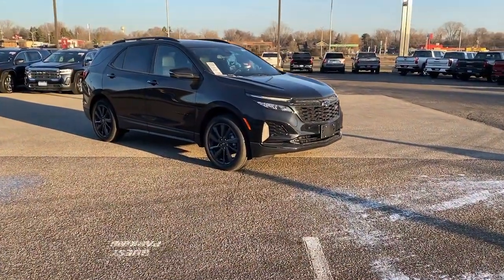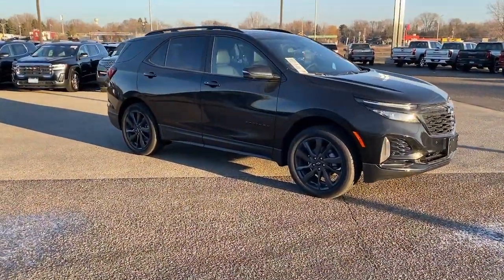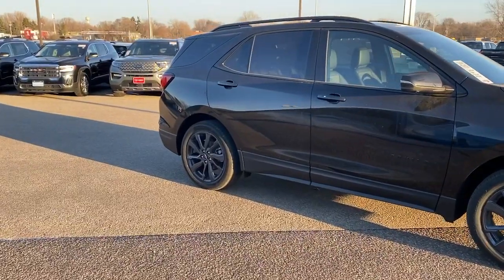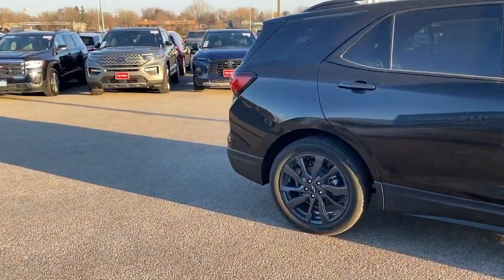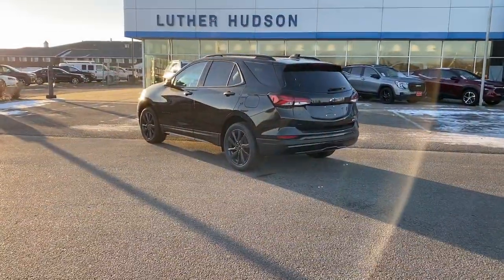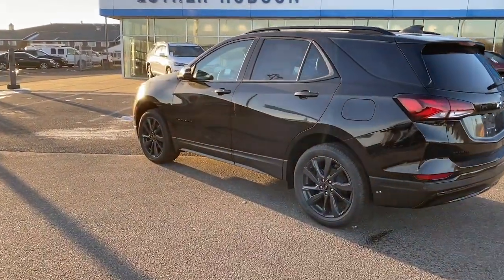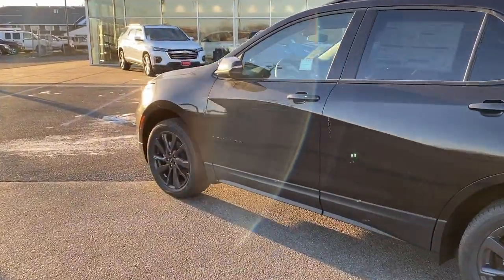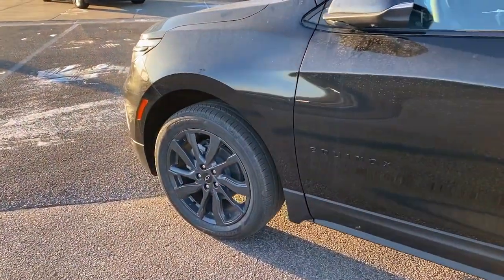2024 Chevrolet Equinox Woodbury, Cottage Grove, Hammond, New Richmond, Somerset 22919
Mosaic Black Metallic New 2024 Chevrolet Equinox RS available in 1220 Crest View Drive, Hudson, Wisconsin at Luther Hudson Chevrolet. Servicing the Woodbury, Cottage Grove, Hammond, New Richmond, Somerset, WI area.

Heated Seats Moonroof Remote Engine Start Satellite Radio All Wheel Drive Turbo Charged Engine INFOTAINMENT PACKAGE. FUEL EFFICIENT 30 MPG Hwy/24 MPG City! MOSAIC BLACK METALLIC exterior and JET BLACK interior RS trim READ MORE!WHY BUY FROM US?We price our vehicles at their current market value based on competition factory incentives and supply and demand. In regards to the Trade-in process at Luther Hudson Chevrolet GMC we give our customers the actual cash value of their trade-in up front and in writing. We also offer a 5 day 500 mile which ever comes first money back guarantee on qualifying vehicles. So come and enjoy the Luther experience today.OPTION PACKAGESSUNROOF POWER AUDIO SYSTEM CHEVROLET INFOTAINMENT 3 PLUS SYSTEM 8 DIAGONAL HD COLOR TOUCHSCREEN AM/FM stereo Bluetooth audio streaming for 2 active devices Apple CarPlay and Android Auto capable voice recognition in-vehicle apps cloud connected personalization for select infotainment and vehicle settings. ENGINE 1.5L TURBO DOHC 4-CYLINDER SIDI VVT (STD) TRANSMISSION 6-SPEED AUTOMATIC ELECTRONICALLY-CONTROLLED WITH OVERDRIVE includes Driver Shift Control (STD) ADVANCED SAFETY PACKAGE includes (UV2) HD Surround Vision (KSG) Adaptive Cruise Control and (DWK) outside heated power-adjustable manual-folding mirrors with integrated turn signal indicators INFOTAINMENT PACKAGE includes (IOS) Chevrolet Infotainment 3 Plus system 8 diagonal HD color touchscreen (MCZ) 2 USB ports located in front console bin (MCR) 2 USB data ports includes SD Card Reader auxiliary input jack located within front center storage bin (UVD) heated steering wheel and (KI6) 120-volt power outlet.Check whether a vehicle is subject to open recalls for safety issues at safercar.gov
ADAPTIVE CRUISE CONTROL,USB DATA PORTS  2  includes SD Card Reader  auxiliary input jack  located within front center storage bin,RS PREFERRED EQUIPMENT GROUP  includes standard equipment,POWER OUTLET  120-VOLT  LOCATED ON THE REAR OF CENTER CONSOLE,MOSAIC BLACK METALLIC,SUNROOF  POWER,JET BLACK WITH RED ACCENTS  PREMIUM CLOTH SEAT TRIM,COLD AIR GRILLE SHUTTER  includes seasonal lower grille cover,AUDIO SYSTEM  CHEVROLET INFOTAINMENT 3 PLUS SYSTEM  8 DIAGONAL HD COLOR TOUCHSCREEN  AM/FM stereo  Bluetooth audio streaming for 2 active devices  Apple CarPlay and Android Auto capable  voice recognition  in-vehicle apps  cloud connected personalization for select infotainment and vehicle settings.,INFOTAINMENT PACKAGE  includes (IOS) Chevrolet Infotainment 3 Plus system  8 diagonal HD color touchscreen  (MCZ) 2 USB ports  located in front console bin  (MCR) 2 USB data ports  includes SD Card Reader  auxiliary input jack  located within front center storage bin  (UVD) heated steering wheel and (KI6) 120-volt power outlet,SEATS  FRONT BUCKET  (STD),HD SURROUND VISION,TRANSMISSION  6-SPEED AUTOMATIC  ELECTRONICALLY-CONTROLLED WITH OVERDRIVE  includes Driver Shift Control (STD),MIRRORS  OUTSIDE HEATED  POWER-ADJUSTABLE  MANUAL-FOLDING WITH INTEGRATED TURN SIGNAL INDICATORS,ENGINE  1.5L TURBO DOHC 4-CYLINDER  SIDI  VVT  (STD),USB DATA PORTS  2  LOCATED IN THE FRONT CONSOLE BIN,AXLE  3.87 FINAL DRIVE RATIO,SAFETY AND INFOTAINMENT PACKAGE  includes (WPV) Advanced Safety Package and (WPZ) Infotainment Package content,STEERING WHEEL  HEATED,LICENSE PLATE FRONT MOUNTING PACKAGE,ADVANCED SAFETY PACKAGE  includes (UV2) HD Surround Vision  (KSG) Adaptive Cruise Control and (DWK) outside heated power-adjustable manual-folding mirrors with integrated turn signal indicators,Climate Control,Multi-Zone A/C,A/C,Heated Front Seat(s),Remote Trunk Release,Remote Engine Start,Power Liftgate,Rear Parking Aid,Blind Spot Monitor,Cross-Traffic Alert,Lane Departure Warning,Lane Keeping Assist,Front Collision Mitigation,Front Collision Warning,Automatic Highbeams,Turbocharged,All Wheel Drive,ABS,4-Wheel Disc Brakes,Aluminum Wheels,Tires - Front All-Season,Tires - Rear All-Season,Temporary Spare Tire,Automatic Headlights,Automatic Highbeams,Privacy Glass,Heated Mirrors,Power Mirror(s),Remote Trunk Release,Power Liftgate,AM/FM Stereo,MP3 Player,Bluetooth Connection,Auxiliary Audio Input,Smart Device Integration,Satellite Radio,Requires Subscription,Bluetooth Connection,WiFi Hotspot,Bluetooth Connection,Smart Device Integration,Bucket Seats,Cloth Seats,Heated Front